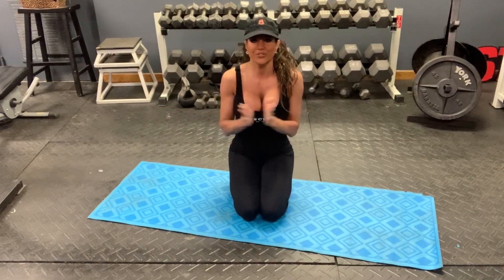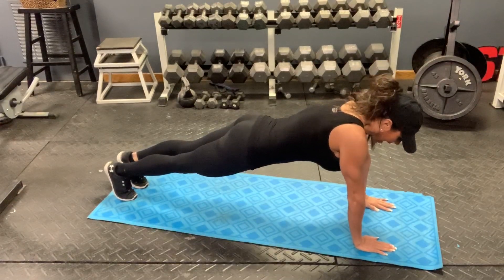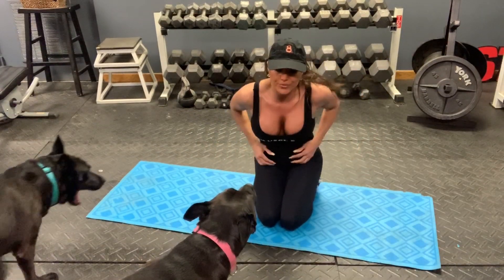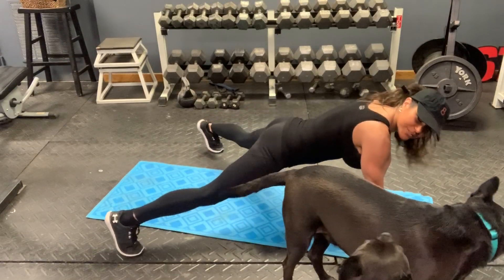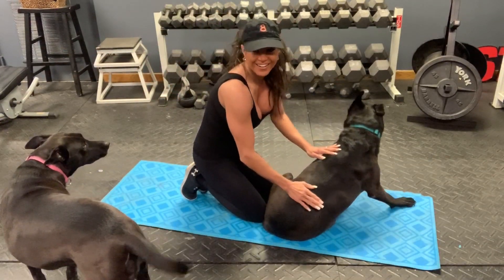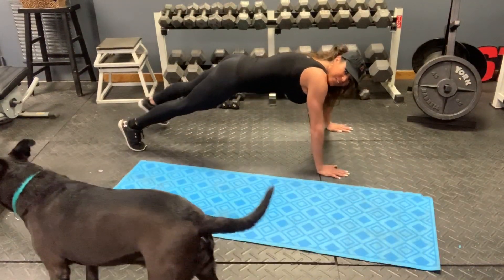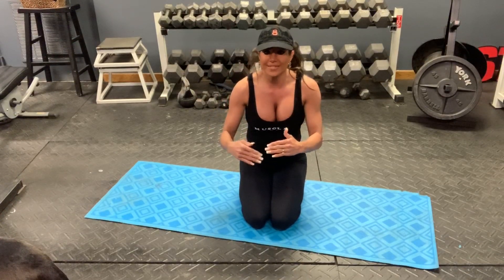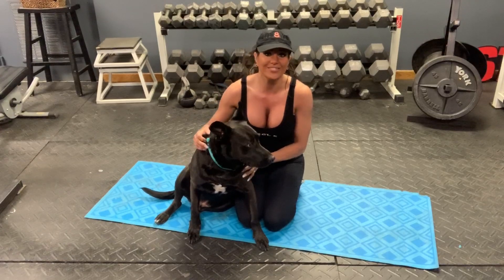Rock Hard Core Abs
In this video, me & my Puppies (Bo & Shelby) show you 3 awesome core exercises for rock hard abs.

This is Part 1 of a three part ab series.